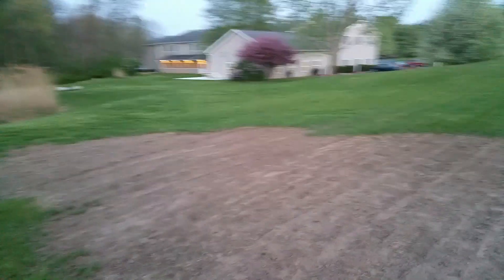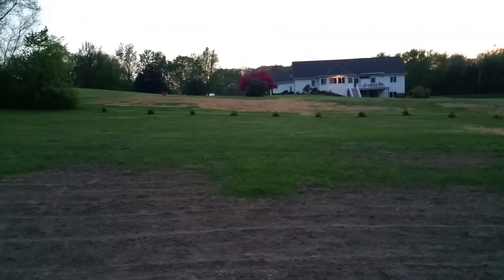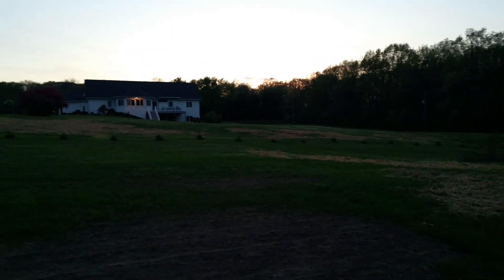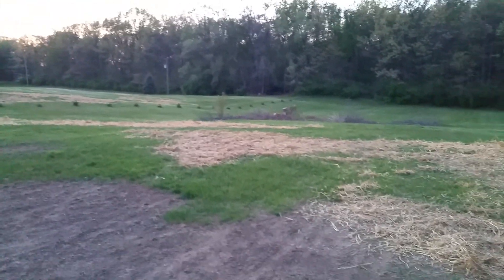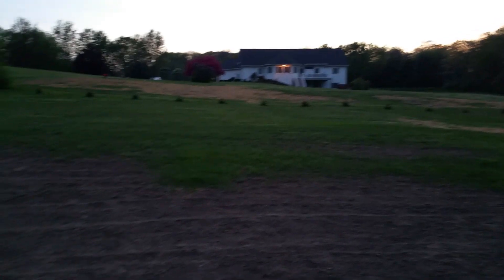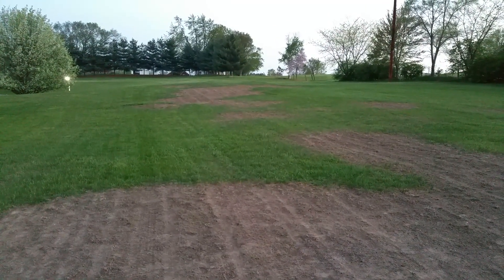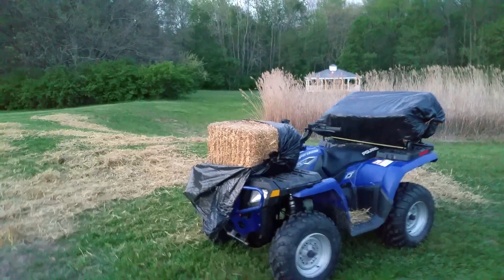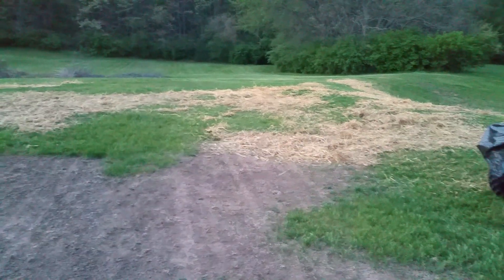2015.05.07 - Adding straw over the new grass seed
This video shows how to plant new grass seed with straw to protect it until its strong enough on its own.